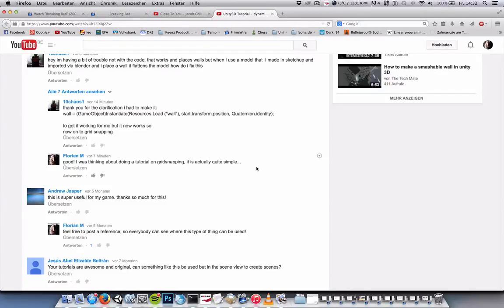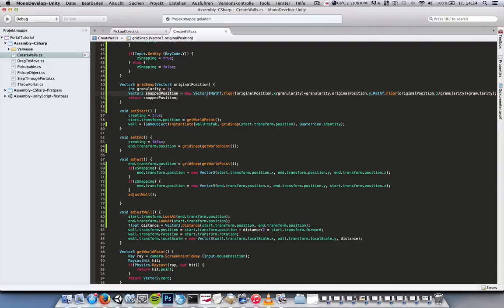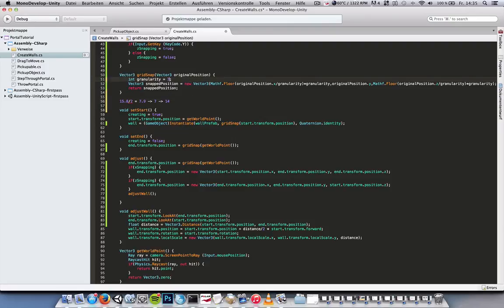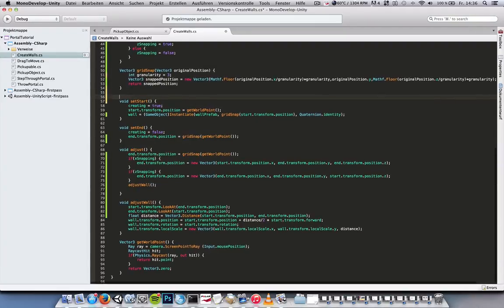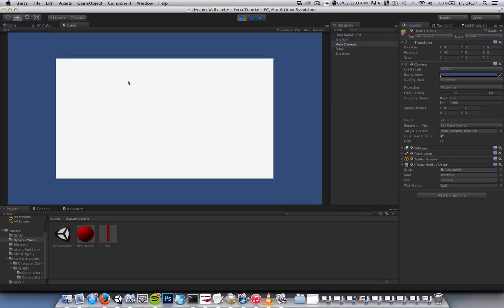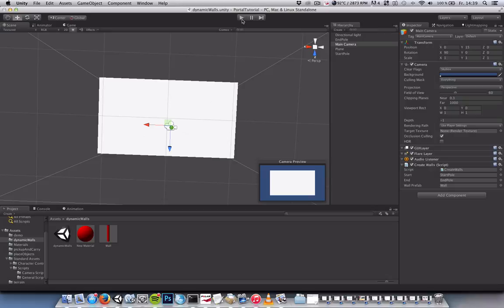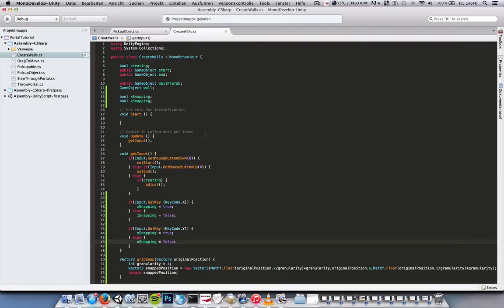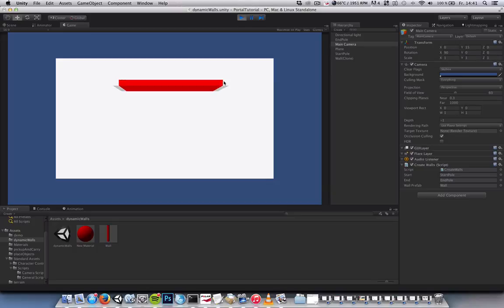Unity3D Tutorial - grid snapping for walls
this tutorial is an extension to the original dynamic wall creation tutorial, which can be found